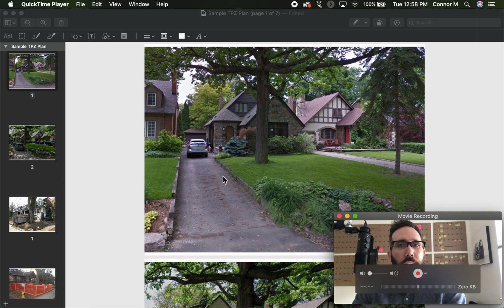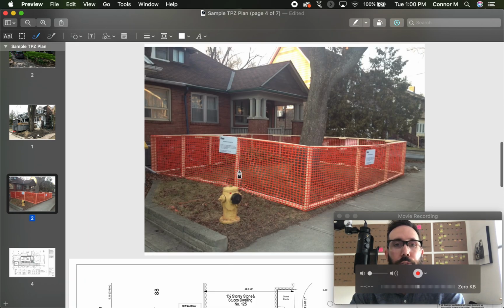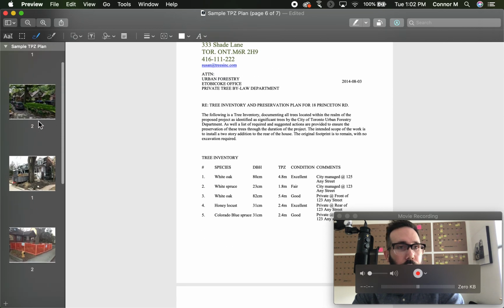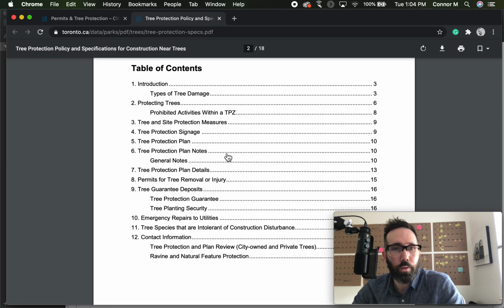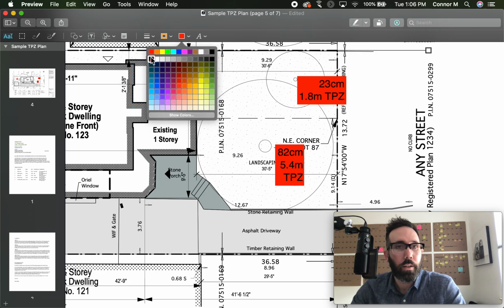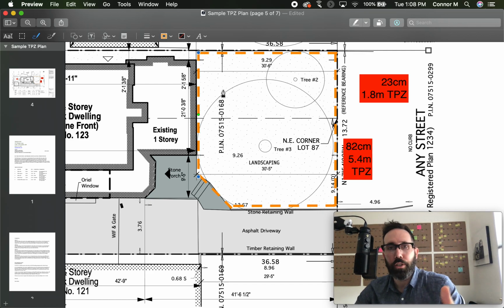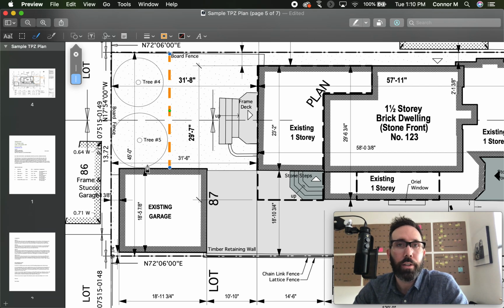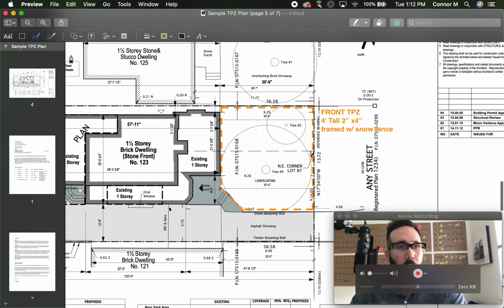How to design a TPZ !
Learn how to design a Tree Protection Zone (TPZ) for your residential renovation jobsites in Toronto.

Materials Needed:
- Site Plan
- Tree Information (diameters at breast height)
- Toronto TPZ Specs